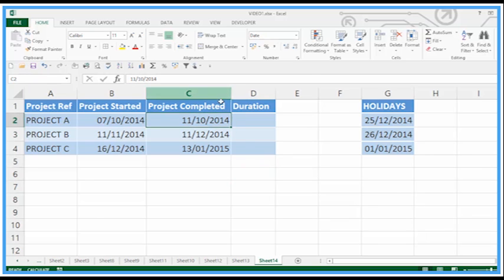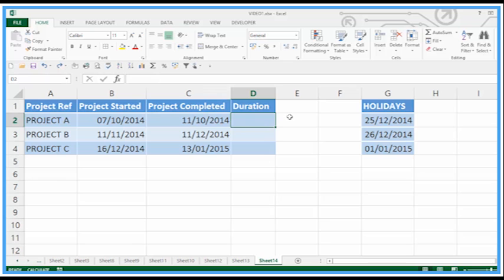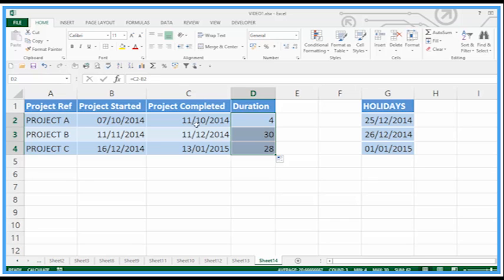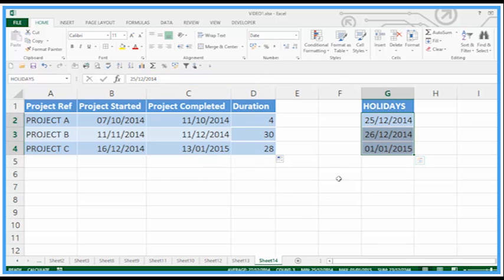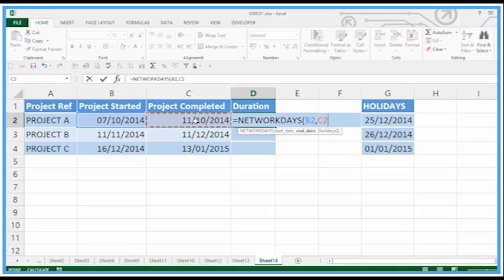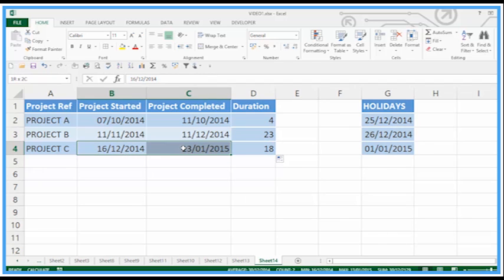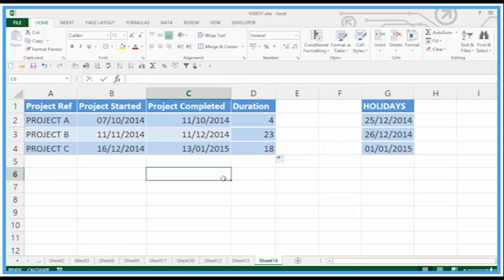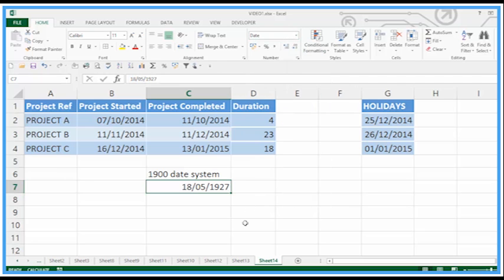How To Calculate Difference Between Dates In Excel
Useful How To Calculate Difference Between Dates In Excel video from Activia Training. for the written transcript of the video.